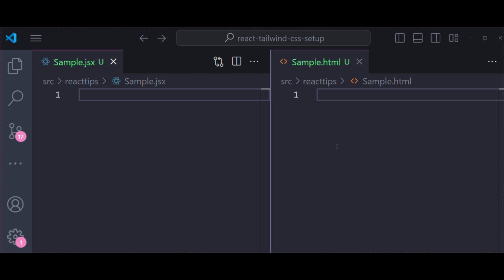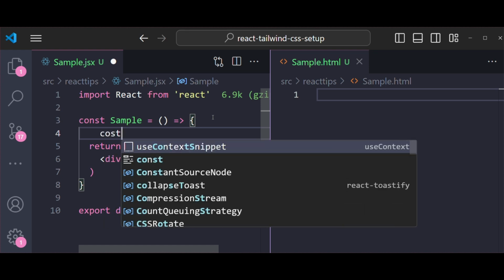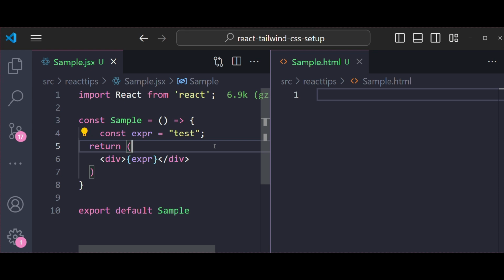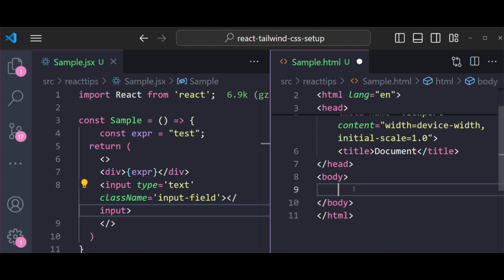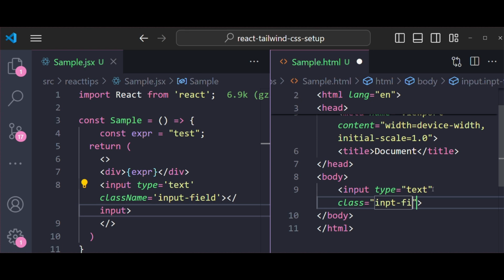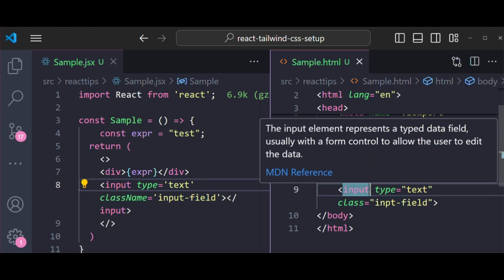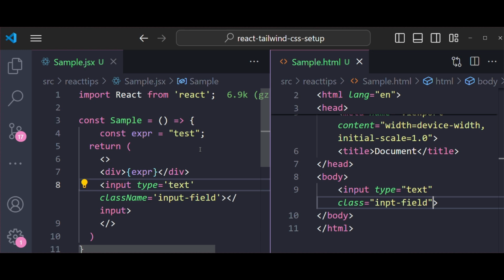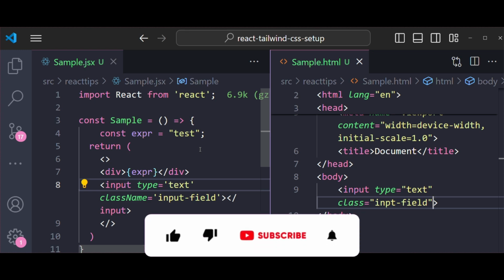JSX vs HTML | React Js Tips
Welcome to today's React.js daily tip! In this short video, we'll introduce you to JSX and explain how it differs from HTML. JSX stands for JavaScript XML and is used in React to write HTML-like code within JavaScript. Learn the key differences between JSX and HTML, including attribute naming and self-closing tags.